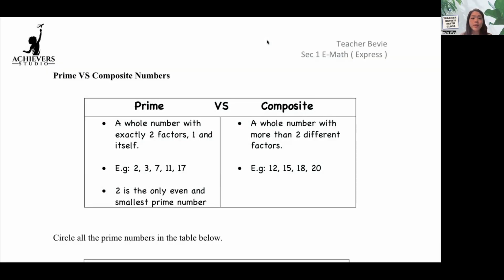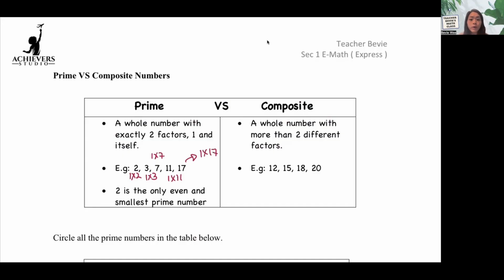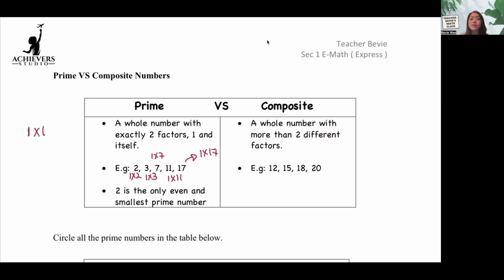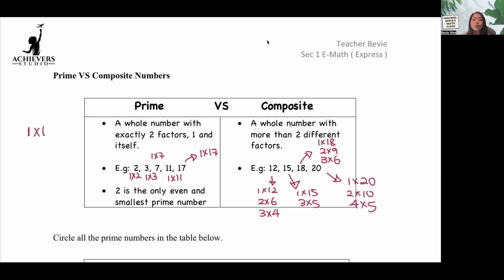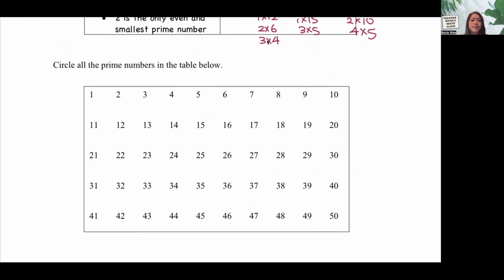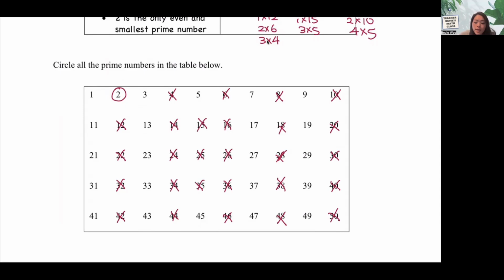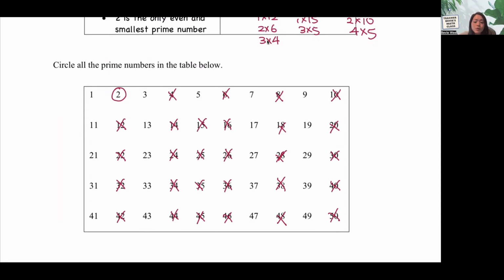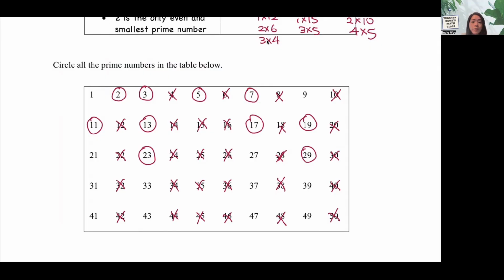Prime Vs Composite Numbers